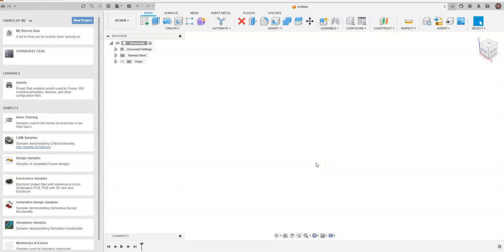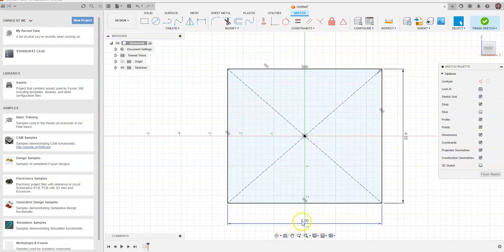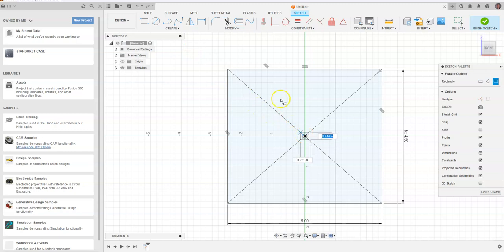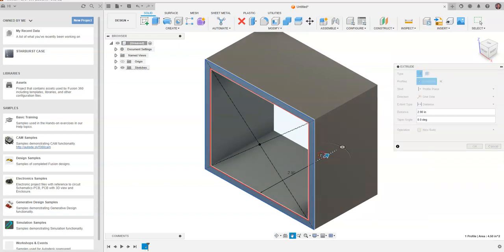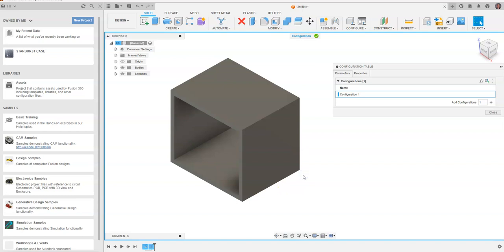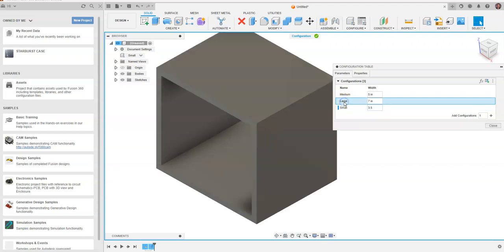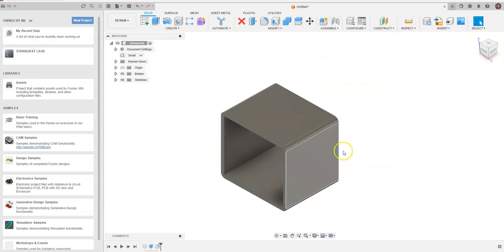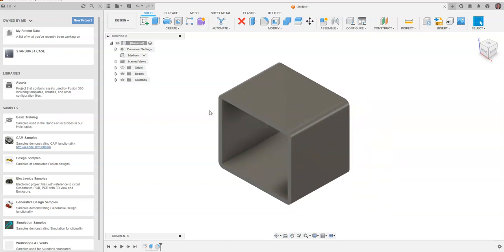Fusion 360 Tutorial - Configurations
Creating a box with different configured sizes based on named sketch parameters